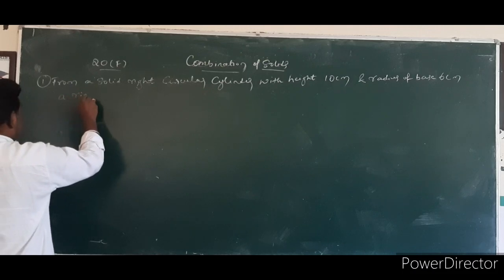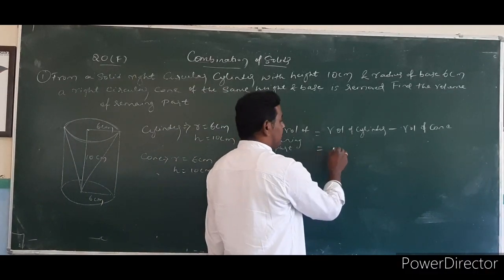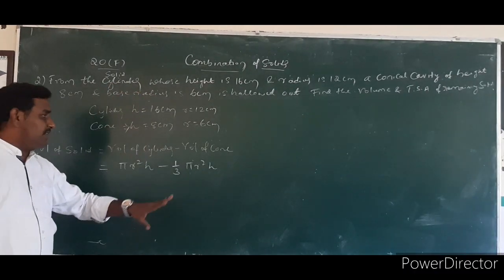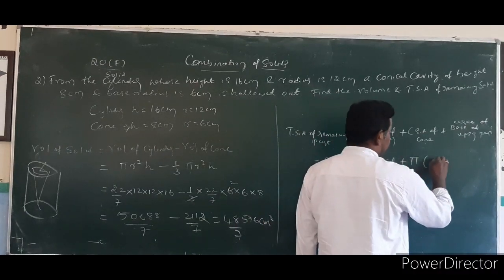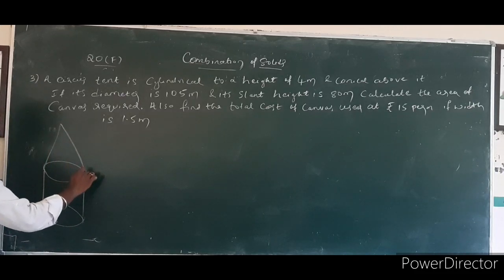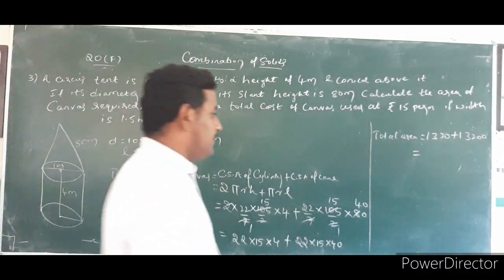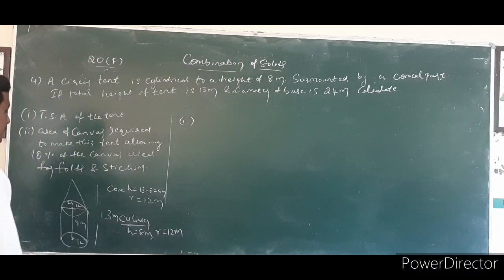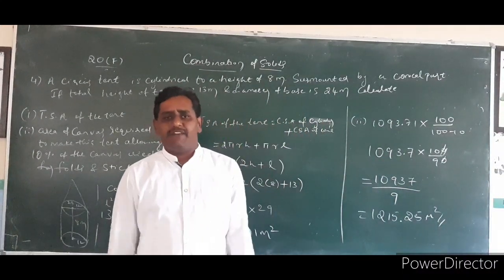Mensuration part 5 ICSE Grade 10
Application problems on combination of solids